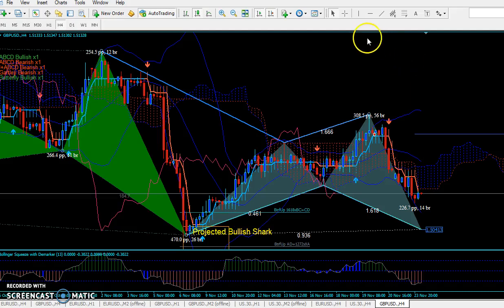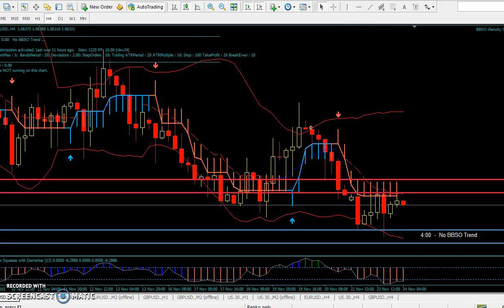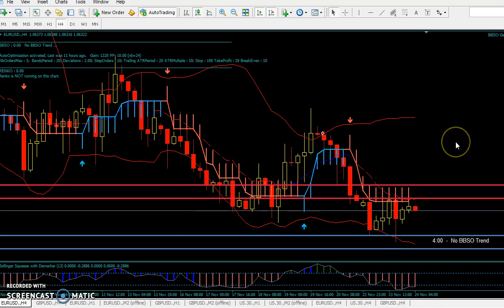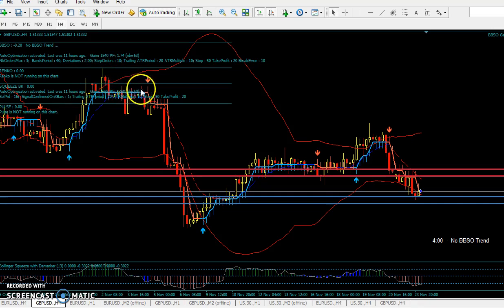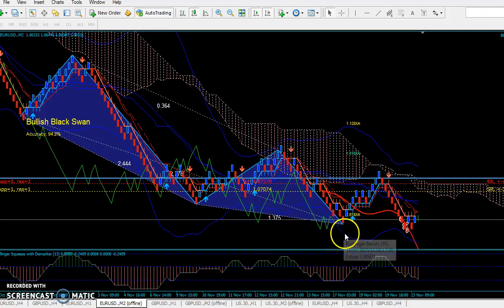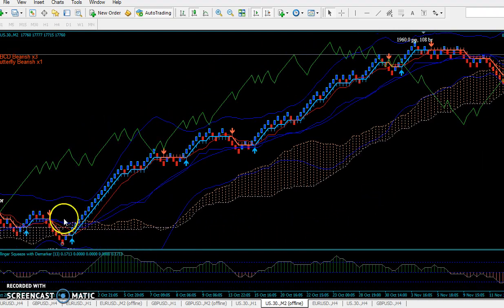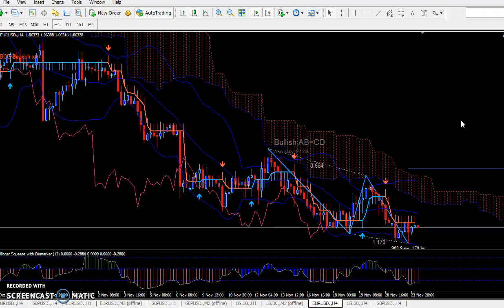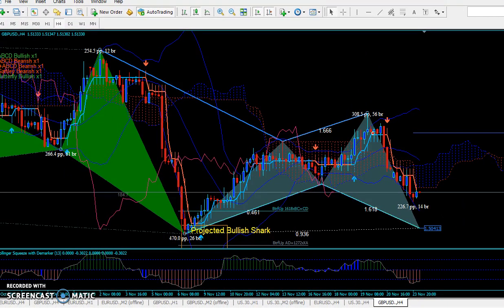THINK WHAT YOU WANT MY SYSTEM MY TEMPLATE nov24